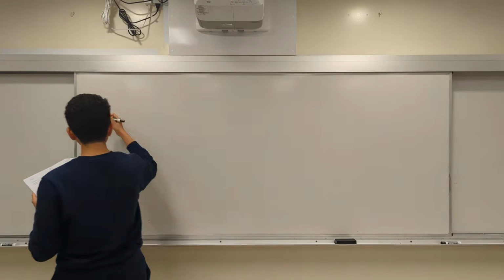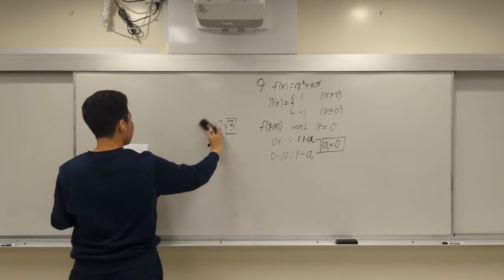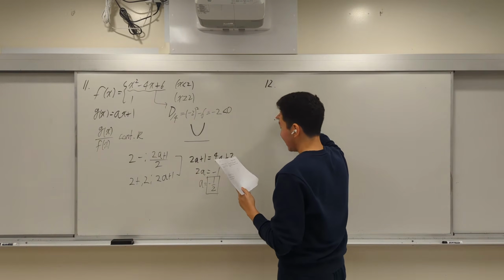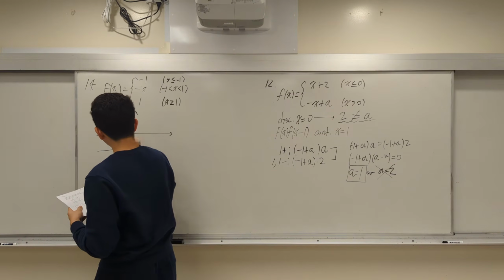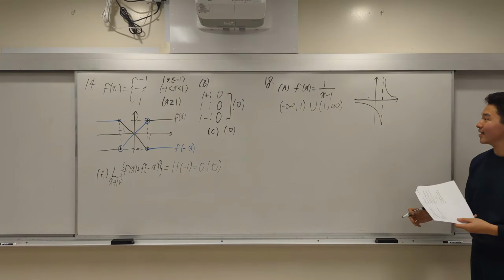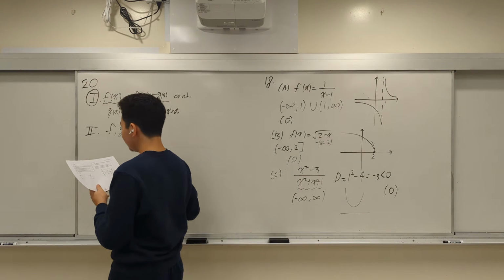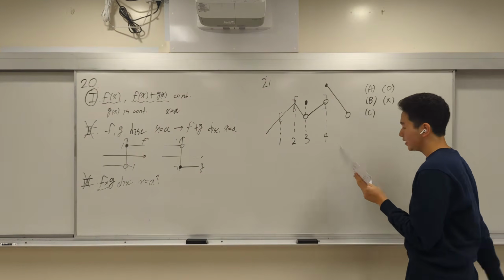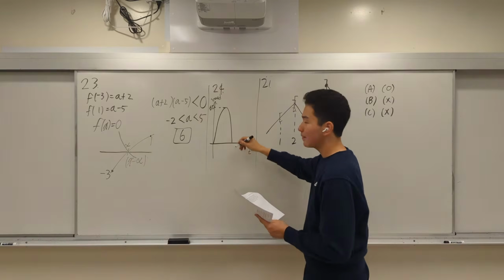[FCalc] Lesson 5—Continuity of a function (part 3)